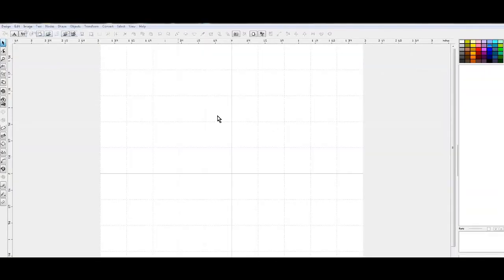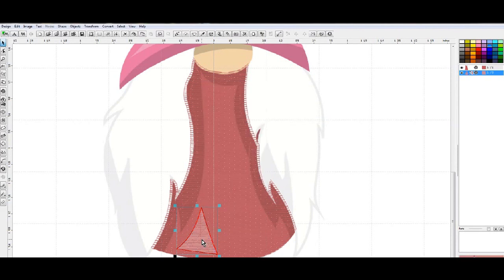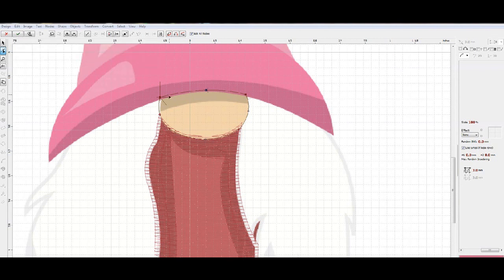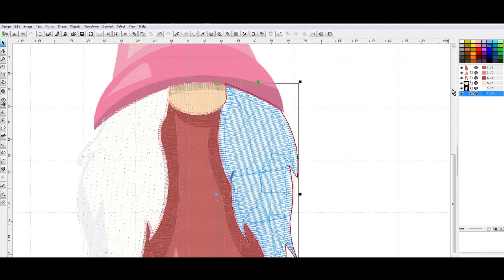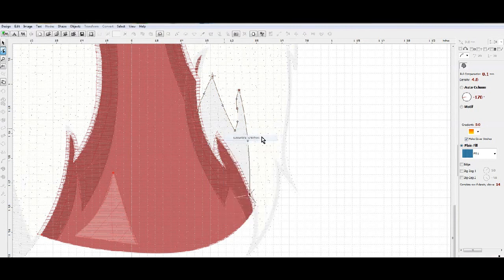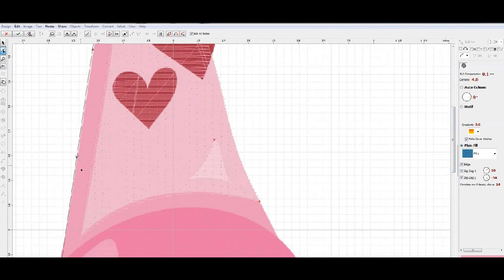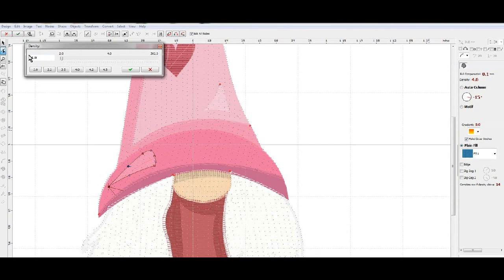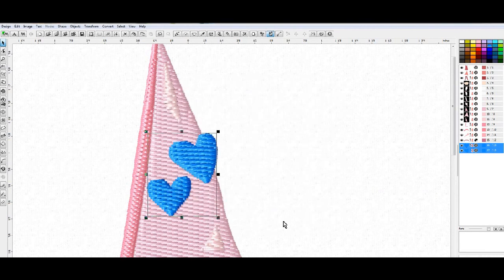Embird Tutorial - Digitize a Gnome with shading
In Embird Studio learn to add some shading to your digitizing.  We will also change thread charts as well as fill angles.

Graphic for this video that was digitized was purchased from Pretty Grafik and can be found in their etsy store at: